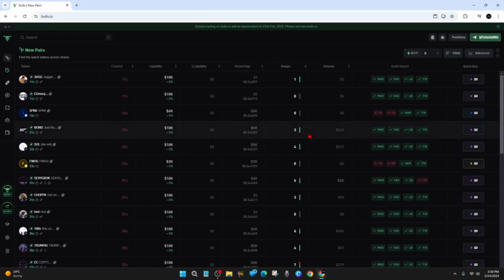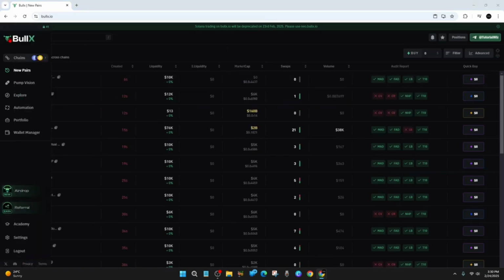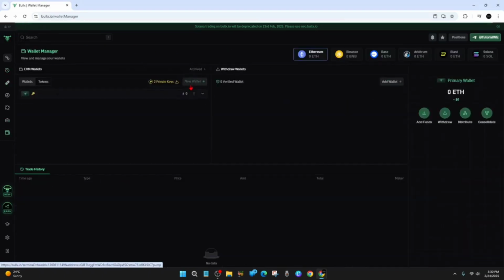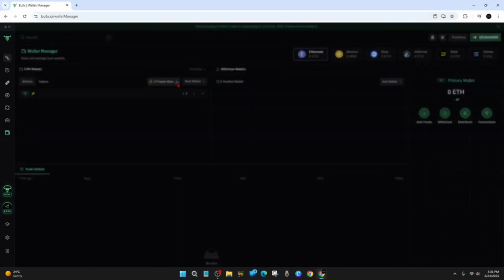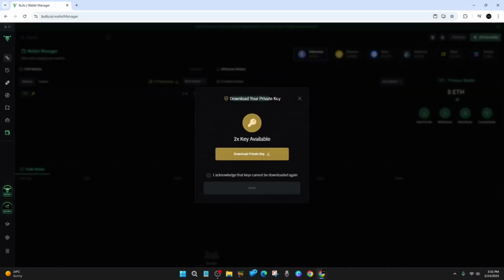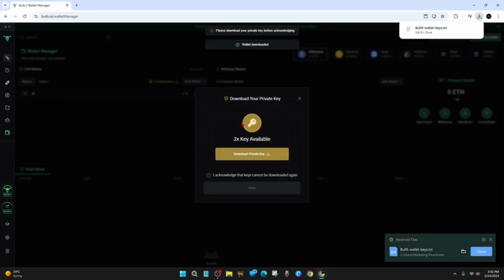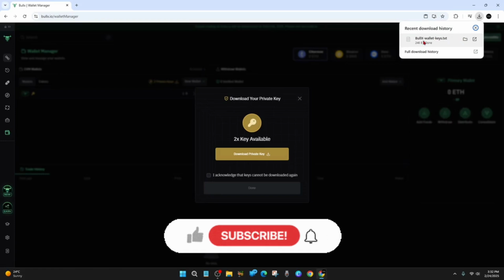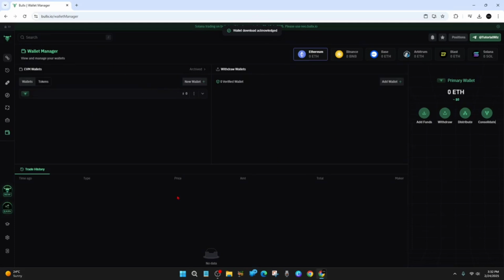How To Export Your Private Key From BullX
In this tutorial, we’ll show you how to export your private key from BullX. If you need to back up your account or use your private key elsewhere, we’ll guide you step by step through the process of securely exporting it. Follow along to ensure a smooth and safe export of your private key!

👉 Bullx.io Access Code: start=access_JBTCFOVNMIN

Nothing discussed should be considered financial advice. Investing always carries risks, and the value of your investments may go up or down. Please conduct your own research before making any financial decisions.